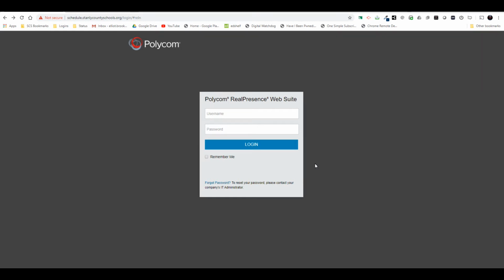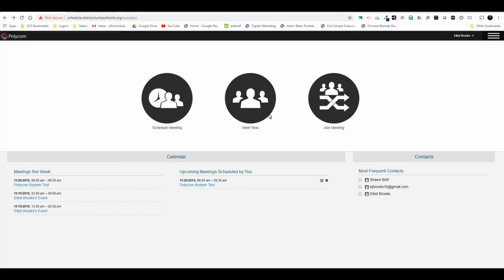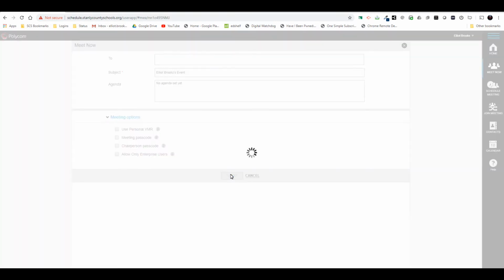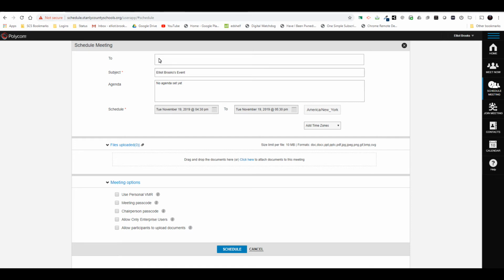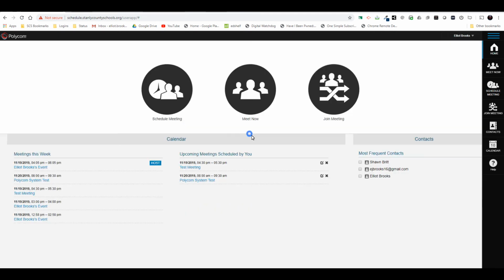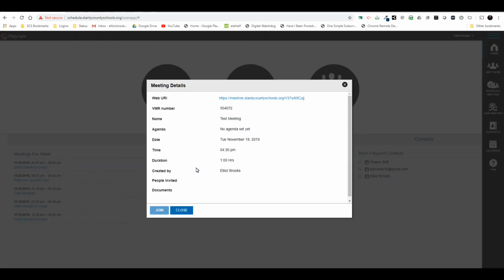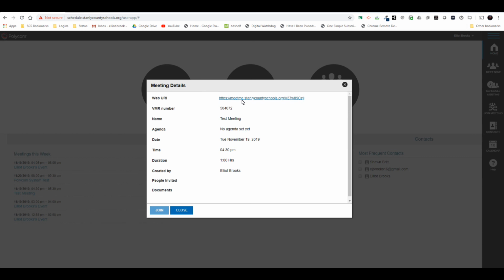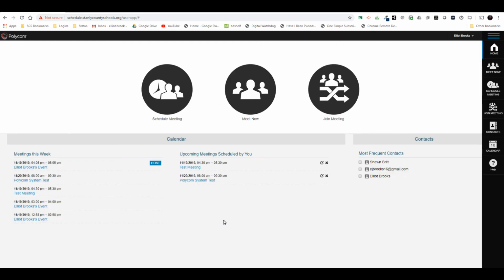Using the Polycom Web Suite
This is a quick tutorial of the Polycom Web Suite.